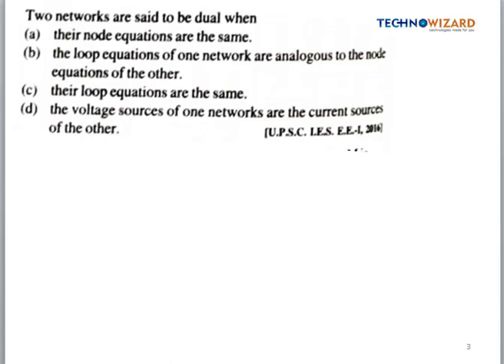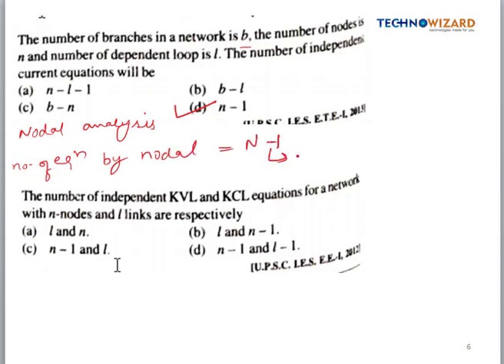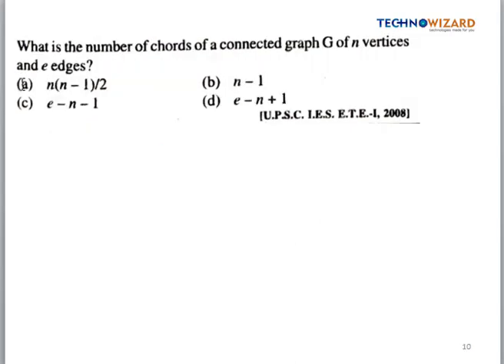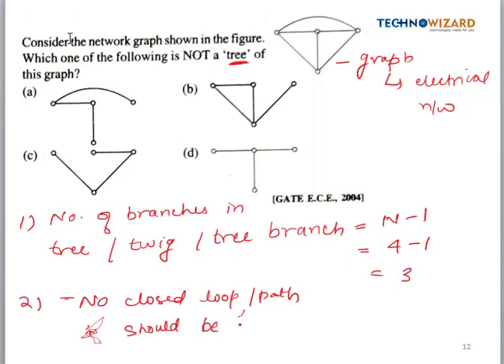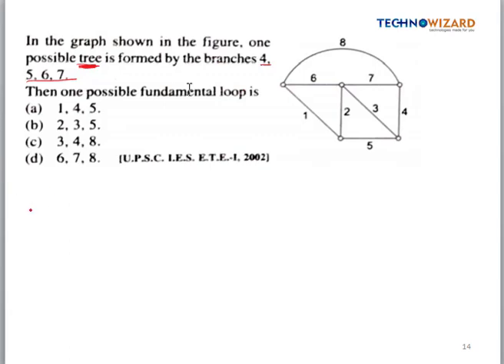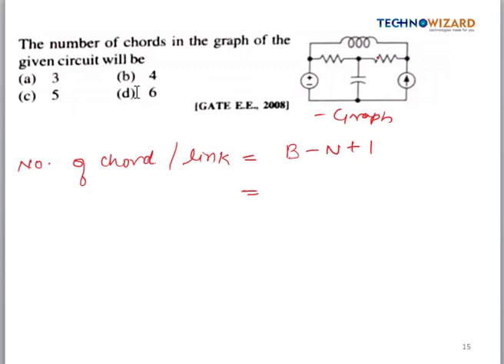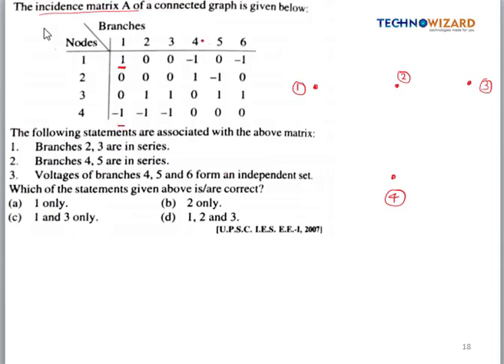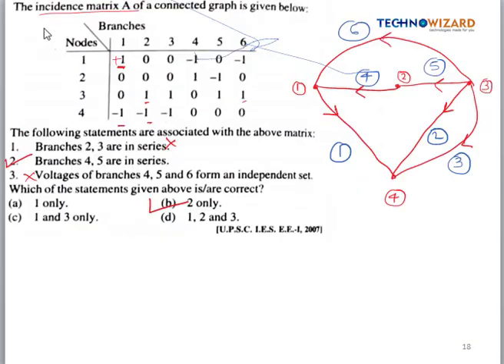QUESTION BANK | NETWORK THEORY | LECTURE NO. 4 | Electronics (ECE) | Electrical | Semesters Exams